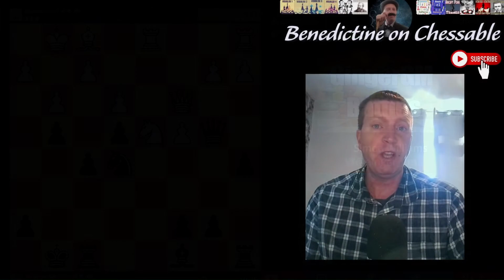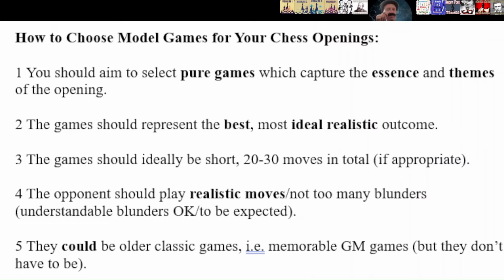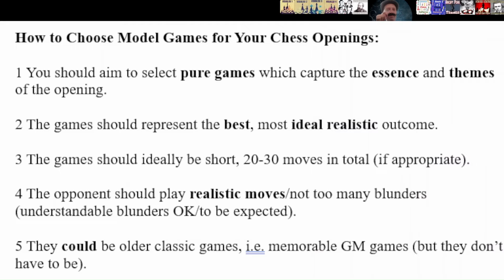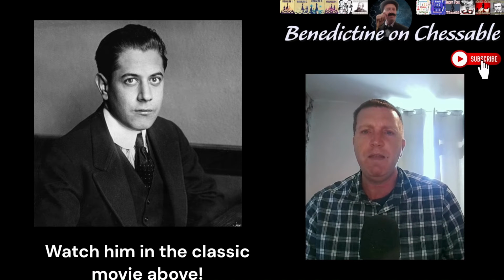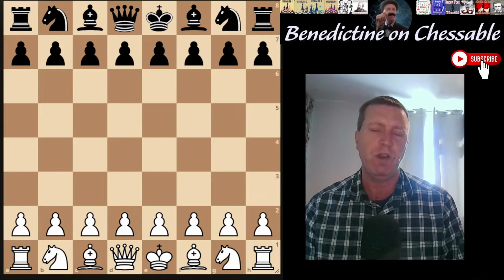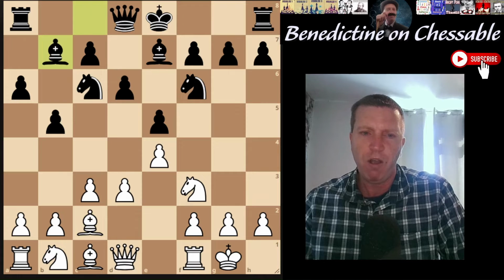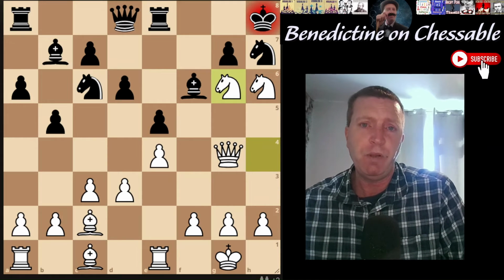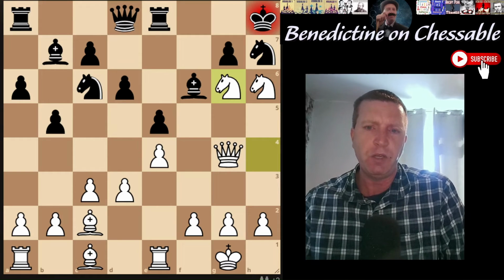How to Choose Model Games for your Chess Opening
Model games are extremely important in helping you with your chess opening, but how do you go about choosing them?

Not Carlsen, Nakamura or Botetz but Benedictine on Chessable! Channel for beginner/intermediate chess players (800-1800). Content creator, Chessable author and writer.

Brief Bio:

I played my first chess tournament aged 36 and achieved my aim of 1800 OTB. I am a Chessable community author - author of the popular courses Common Chess Patterns and the Visualise series and others. I am also a writer of fiction. Writing historical murder mystery comedy in the form of the Lavender and Brown series.

To watch or to listen to my interview with Ben Johnson on the Perpetual Chess Podcast:

My murder mystery comedy series:

“Lavender and Brown - York Shorts”:
“Lavender and Brown – The Castle Howard Christmas Mysteries”: